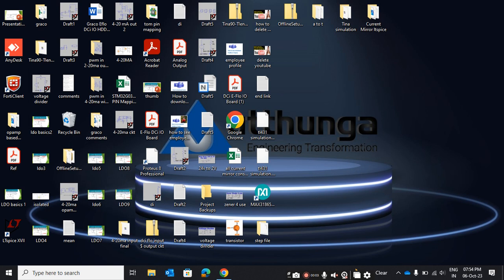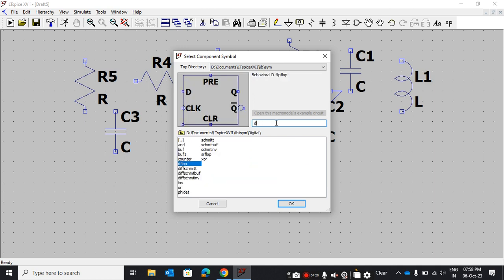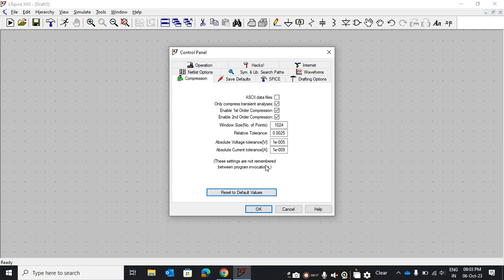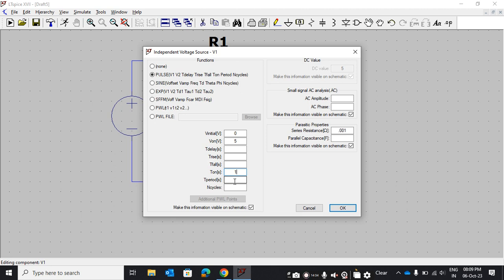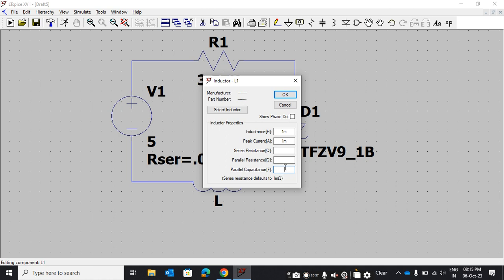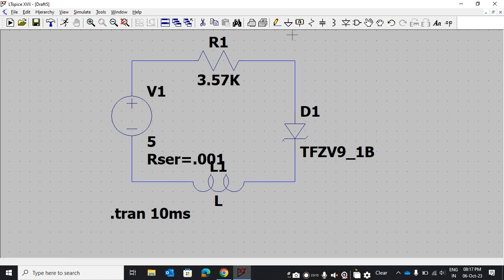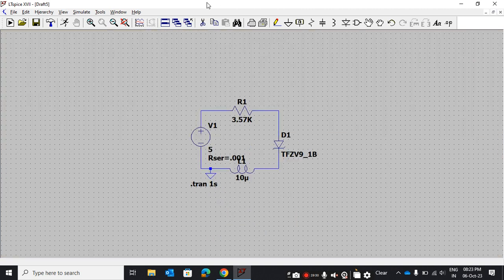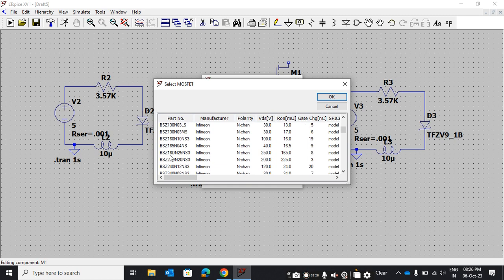LTspice tutorial in english | LTspice for brginner | how to simulate in LTspice